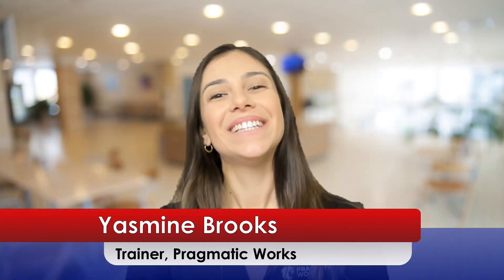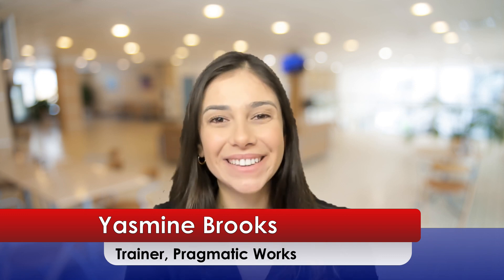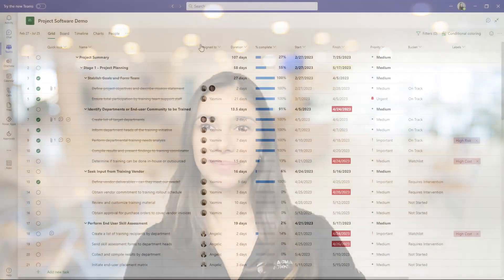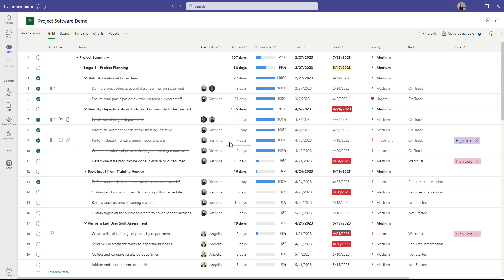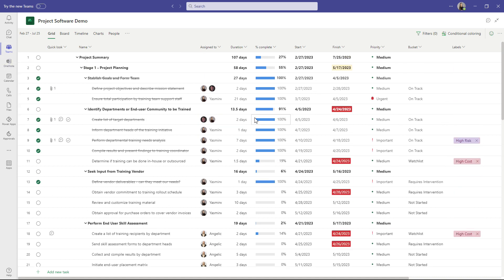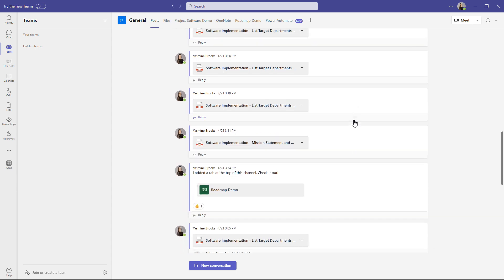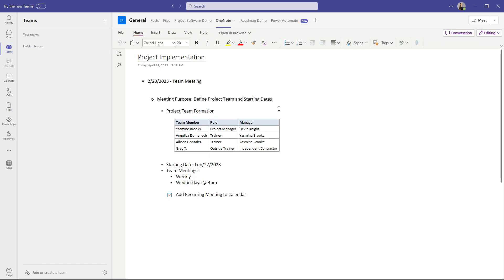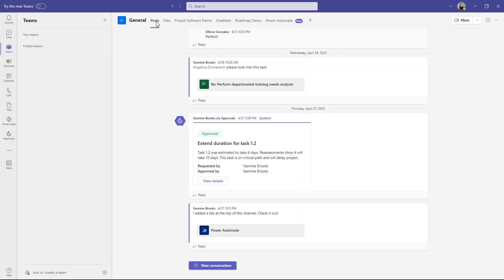Introduction to Microsoft Project for the Web (Preview)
This course will introduce you to the Microsoft Project family of tools and explain the differences between the existing applications.

On Project for the Web, you will learn how to add tasks, create task relationships, schedule tasks and assign resources to tasks. You will also learn how to customize the columns in your project plan to show only information that is relevant to you and your team members. If you manage Agile projects, learn how to use the Board View.

Once you complete your project plan you will be guided on how to leverage the integration with Teams and Microsoft 365 Groups for easy collaboration and to use Project for the web as a complete project management information system. You will see how to add apps to your Project channel inside teams to expand the capabilities of project for the web.